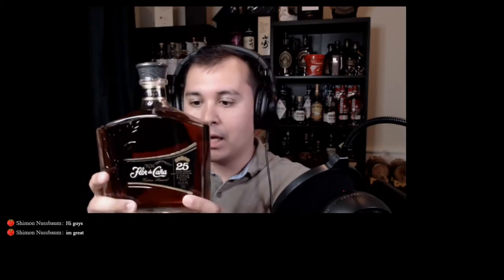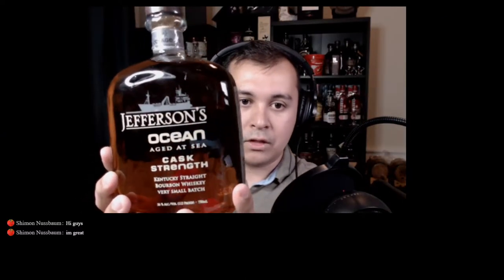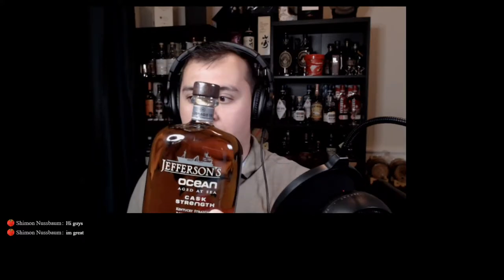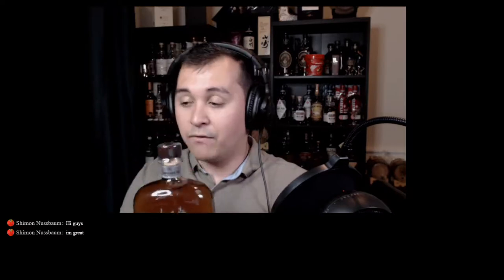Whiskey Untitled: What do you dislike about Whisky?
Filming Gear:
PHOTOGRAPHY GEAR:
Camera:
Sony A7III without Kit Lens
Sony A7III with Kit Lens
Backup Camera:
Sony A6000
Lens:
Used 80% of the time: Sony 24-70GM F2.8
Used 15% of the time: Sony 85mm F1.8
Used 5% of the time: Sony 50mm F1.8
Gimbal:
DJI Ronin S

STREAMING
Software: OBS
Webcam: Logitech c920
Microphone: Blue Snowball iCE Microphone

IF YOU PURCHASE A PRODUCT THROUGH ONE OF THEM, I WILL RECEIVE A COMMISSION (AT NO ADDITIONAL COST TO YOU) I ONLY EVER ENDORSE PRODUCTS THAT I HAVE PERSONALLY USED AND BENEFITED FROM PERSONALLY. THANK YOU FOR YOUR SUPPORT